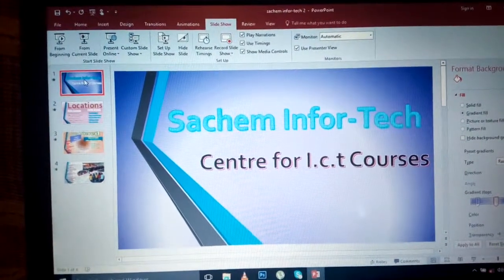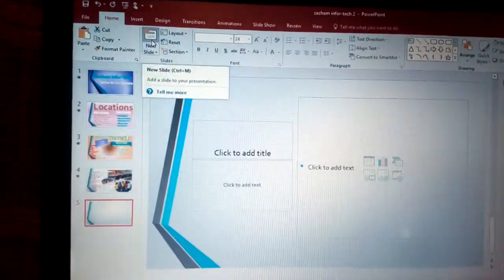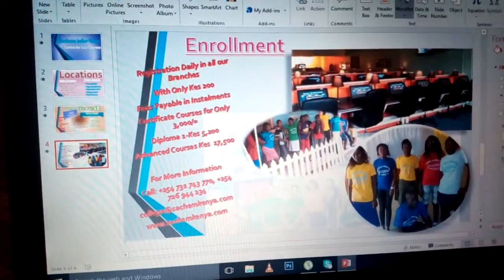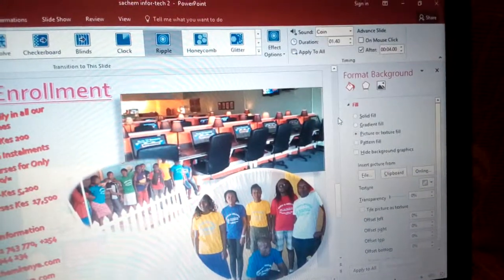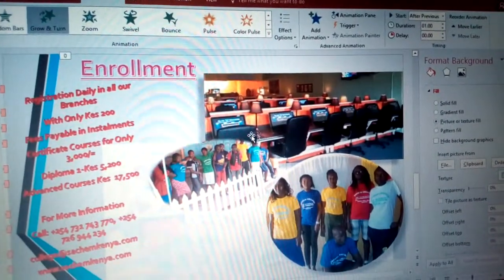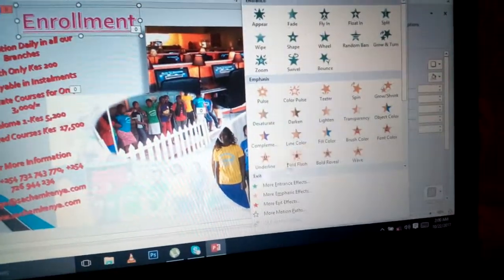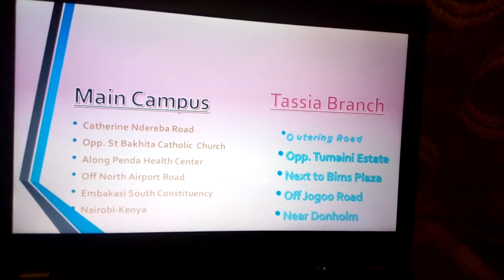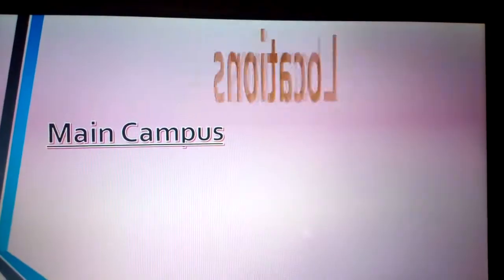How to Create a PowerPoint 2016 Presentation (with Sample Presentation) | Sachem kenya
How to Create the Best Powerpoint Presentations,How to Create a PowerPoint Presentation. No matter what the topic, a PowerPoint presentation can help you communicate an idea to an audienceA video showing simple features which allow you to create a professional and effective Powerpoint. MicrosoftMicrosoft PowerPoint lets you easily create slide presentations and tell a powerful story in your presentations. Explore what else PowerPoint has to offer.Collaborate for free with an online version of Microsoft PowerPoint. Save presentations in OneDrive.
Discover what makes the best powerpoint presentations with these examples to inspire you.
How to Create a PowerPoint Presentation: 8 Steps
The following are steps on how to create a basic PowerPoint presentation, however certain steps may vary slightly depending upon what version of PowerPoint
8 Tips for an Awesome Powerpoint Presentation - SlideShare
This presentation gives you eight simple tips on how to make your PowerPoint presentation slides more visually engaging, creative and fun.
Free Powerpoint templates and Google Slides themes
Find free PowerPoint templates and Google Slides themes and focus on communicating your ideas in your presentations. These professional designs cover all How do you do a PowerPoint presentation?, What makes a good Power Point presentation?
How much does it cost for PowerPoint?
How do I make a PowerPoint?
powerpoint presentation download free
powerpoint presentation examples
powerpoint presentation online
powerpoint presentation templates
how to make a powerpoint presentation interesting
how to create a powerpoint presentation step by step
how to create a powerpoint presentation for beginners
how to make powerpoint presentation attractive